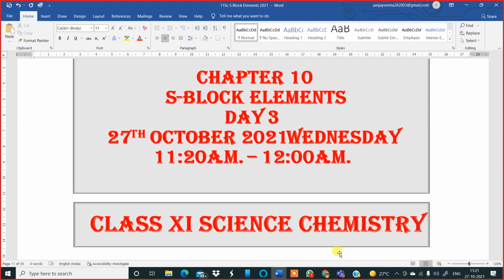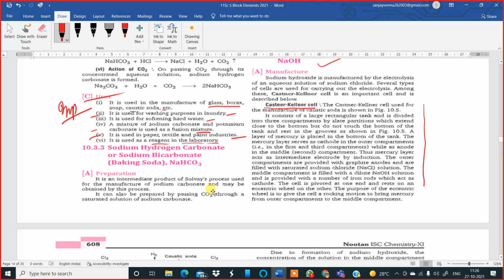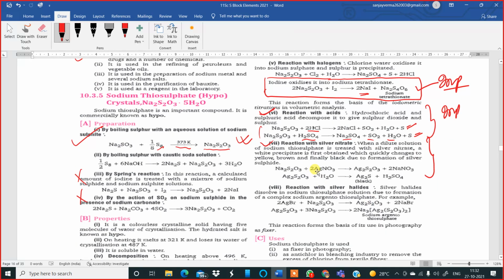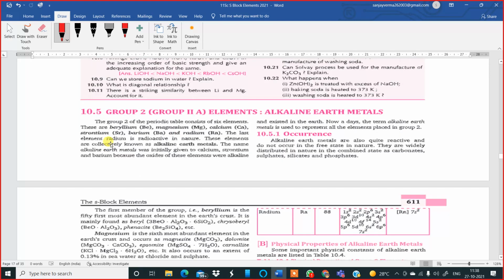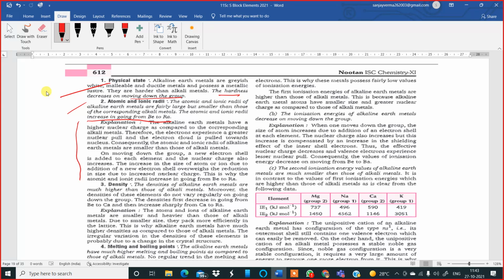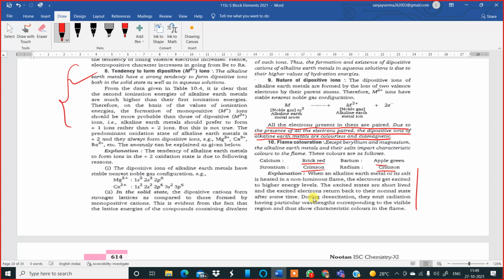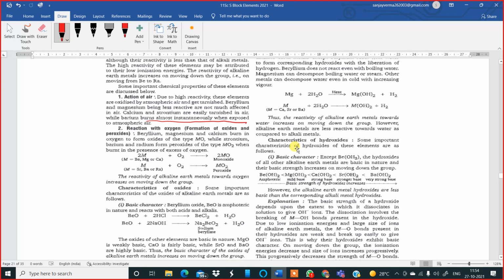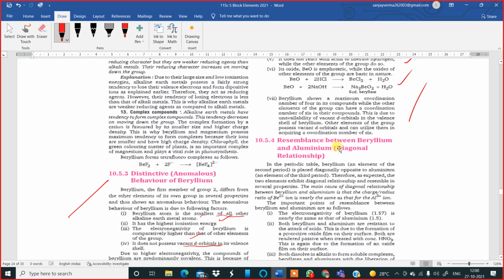11Sc Day 3, S Block Elements, 27th October 2021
Alkaline Earth Elements